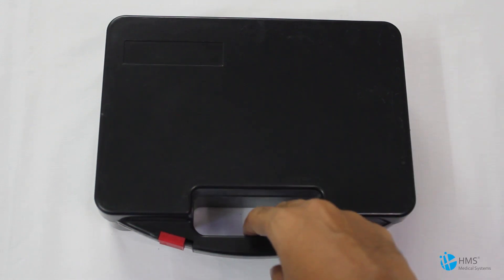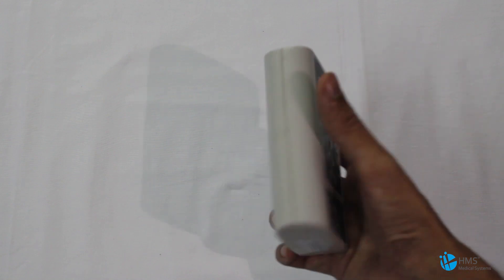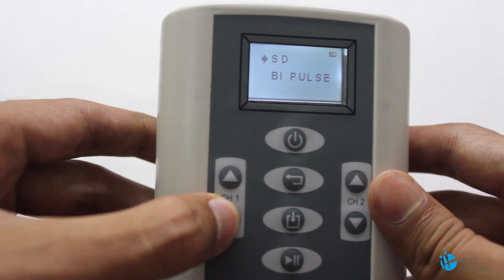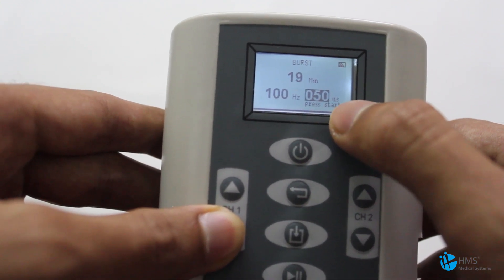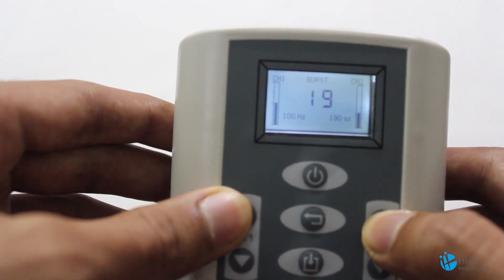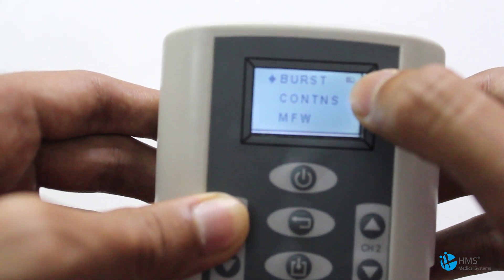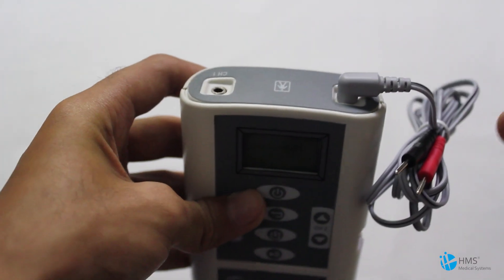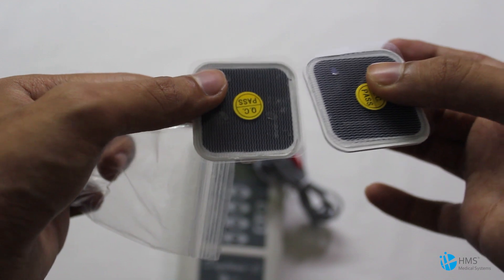HMS DIGITENS-II DEMONSTRATION!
This video is demonstration of our latest and greatest Digitens-II , we hope this video was helpful to you.
Thanks for being a HMS customer!